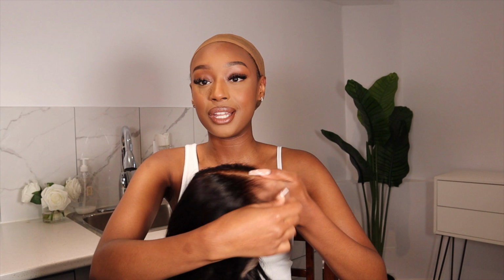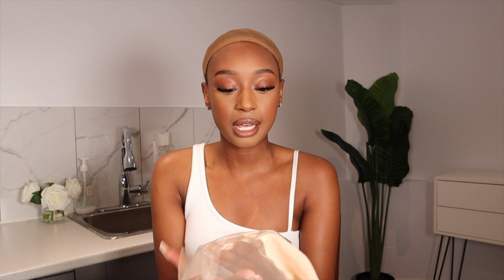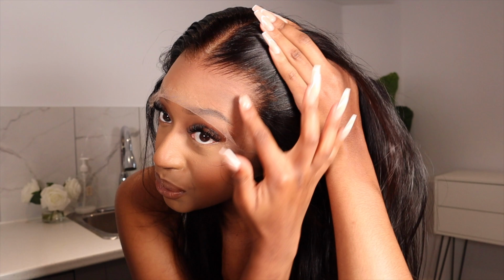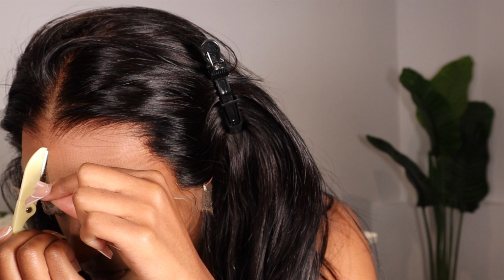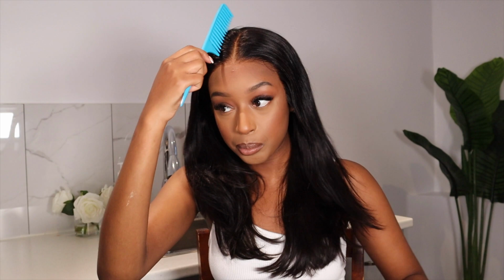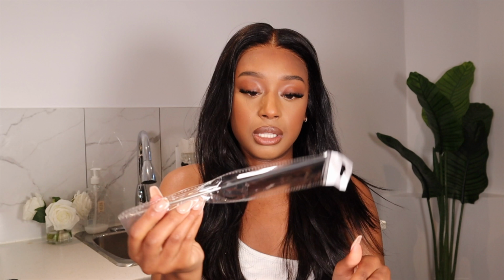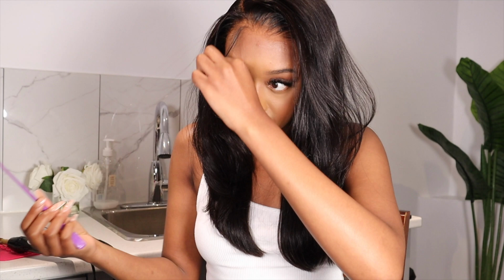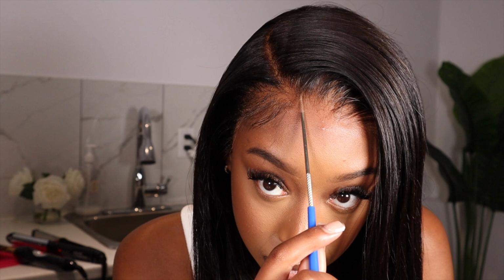Zero ADHESIVE NATURAL HAIRLINE COMPLETELY GLUELESS WIG INSTALL FOR SUMMER | HAIRVIVI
-- Hairvivi Newest Innovation --
Zero Adhesive Wig Enjoy 20$ Off Code : NOGLUE

Hair details: 16 inch, 13*6 HD Front Lace, Cappuccino Fake Scalp, 180% Density, Small Capsize

$10 off code (permanent): fatima
▶ YT Gurus Wig Kit:

Zero Adhesive Wig :
1. Bendable V-Shape Ear Tabs To Lay the Sideburns in place
2. Piano Keys Elastic Band To Lay Forehead Hairline flat
3.  Anti-Slip Silicone To Give Added Security

★☆ Hairvivi Innovations ☆★
2016 ☞ Pre-sewn Transitional Hairline
2017 ☞ Pre-bleached Knots
2018 ☞ Pre-made Fake Scalp
2020 ☞ Piano Key Elastic Band
2021 ☞ Replaceable HD Lace Hairline